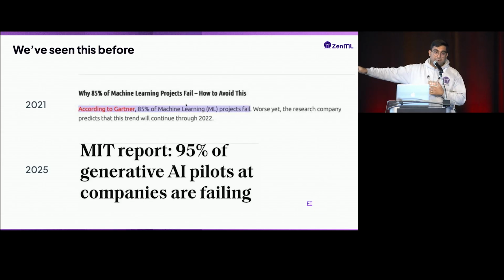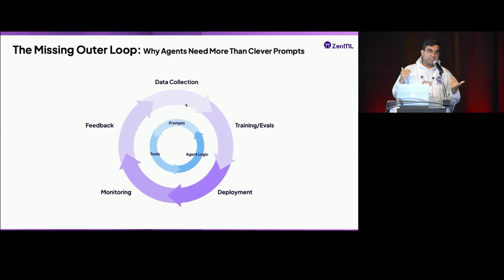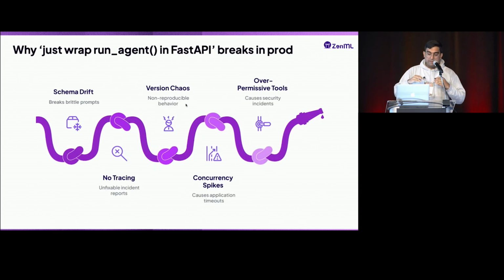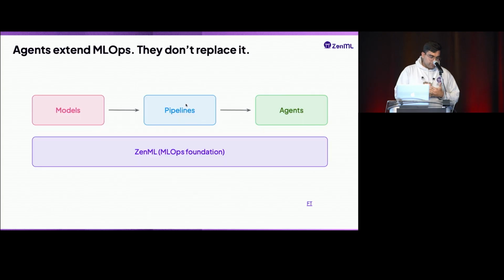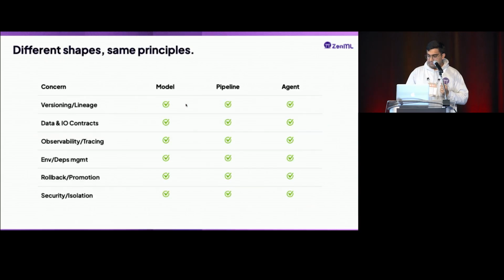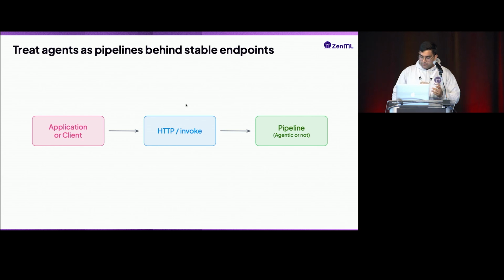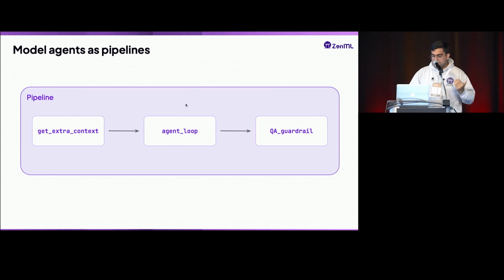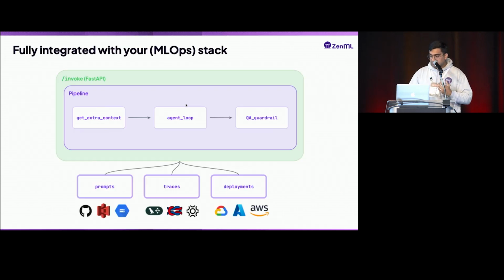Bringing the Outer Loop to Autonomous AI | Hamza Tahir, ZenML | Next Wave of AI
🎥 Recorded live at the MLOps World | GenAI Summit 2025 — Austin, TX (October 9, 2025)

Session Title: MLOps for Agents: Bringing the Outer Loop to Autonomous AI
Speaker: Hamza Tahir, Co-Founder, ZenML

Abstract:
While the AI community has been obsessed with prompts, tools, and clever agent behaviors, most of that work lives in the inner loop of development—experimentation. But production-ready AI demands more.

In this talk, Hamza Tahir, Co-Founder of ZenML, argues that bringing MLOps principles to agent development is the missing piece in scaling autonomous AI. By applying the outer loop—data collection, training, benchmarking, deployment, and feedback—teams can move beyond prototypes to build reproducible, monitorable, and continuously improving agentic systems.
Drawing from his experience building ZenML, Hamza shares practical frameworks and infrastructure patterns that bridge the gap between research and reliable, enterprise-scale deployment—turning AI agents from flashy demos into trustworthy, production-grade systems.

What you’ll learn:
• Why autonomous agents fail without an MLOps-style “outer loop”
• How to apply reproducibility, monitoring, and evaluation to agent development
• The role of feedback loops and continuous improvement in agent reliability
• Infrastructure patterns for scaling agent systems safely and predictably
• How lessons from MLOps pipelines apply to the next era of agentic AI

📍 Recorded: October 9, 2025 — In-Person Session, MLOps World | GenAI Summit 2025, Austin, TX